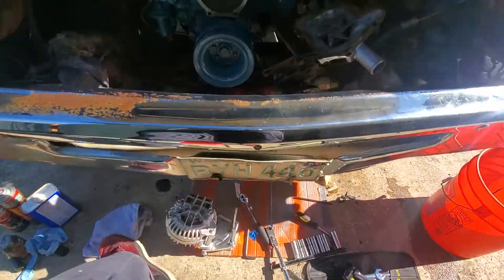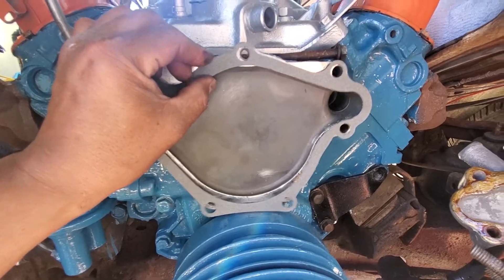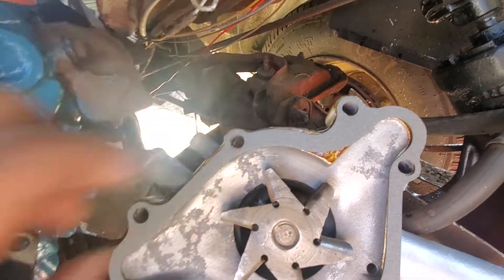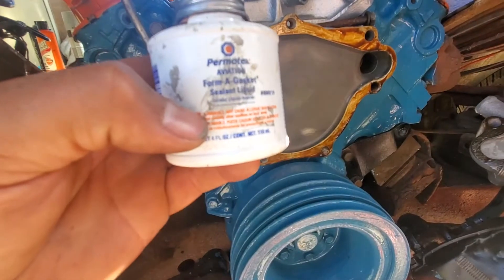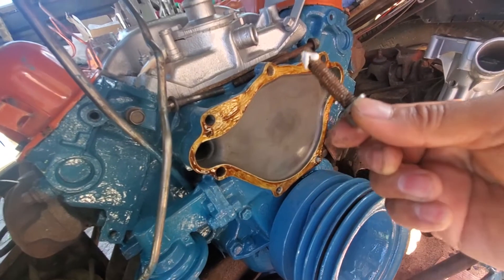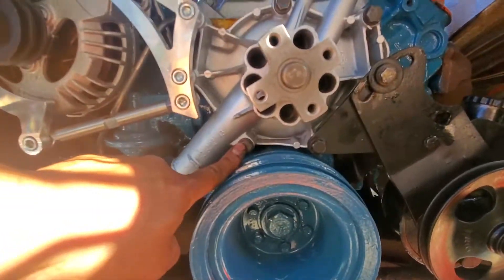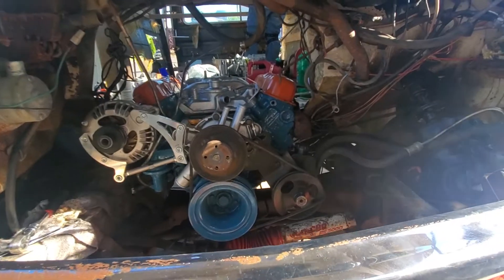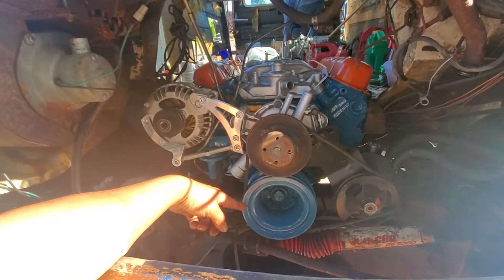76 Mopar 360 Water pump, Alternator & Power Steering Installation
Mopar 360 small block
76 Dodge 5.9L 360 V8 engine
Water pump, Alternator,  power steering
Installation
Using Aviation sealant ,
So far so good